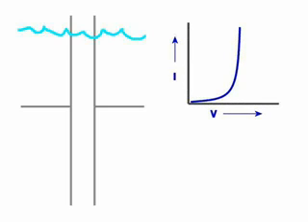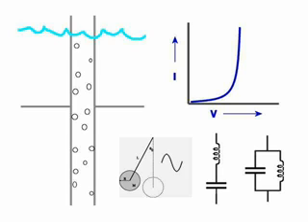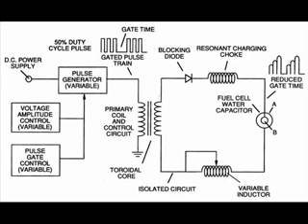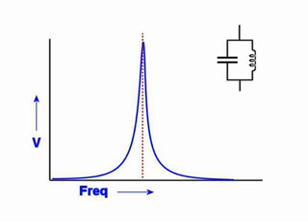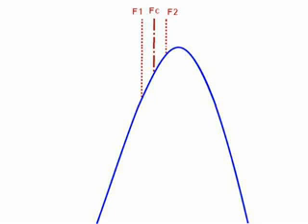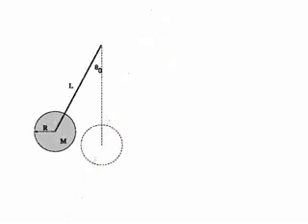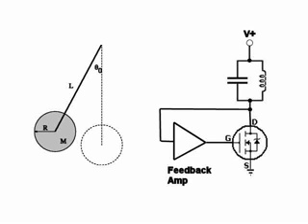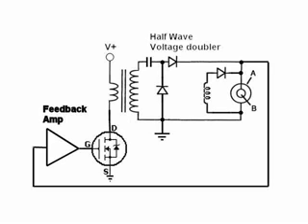ТЕОРИЯ ВДОРОДОВЫДЕЛЕНИЯ video